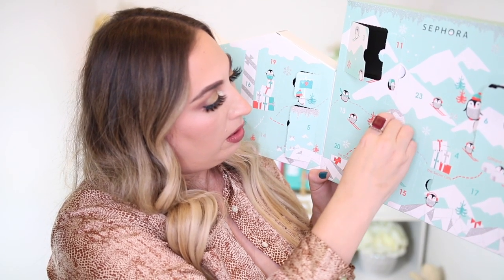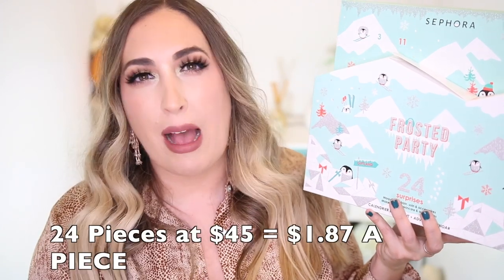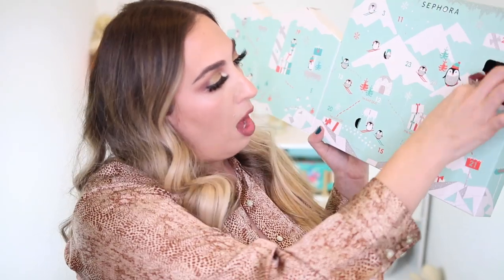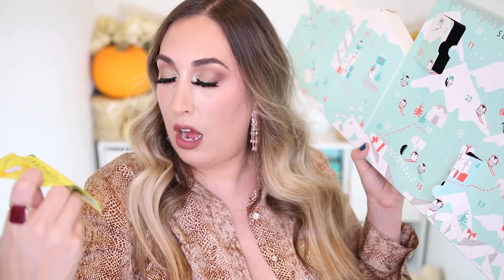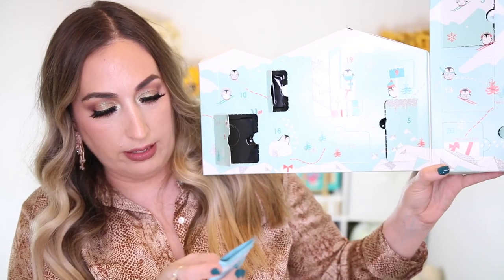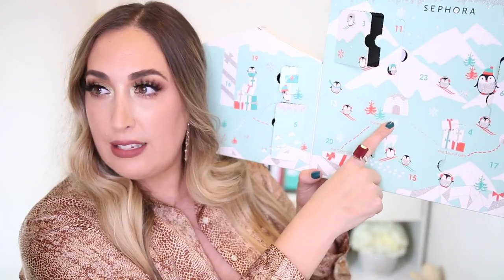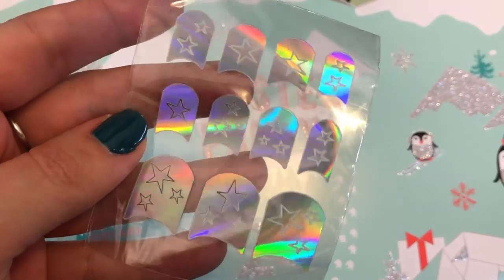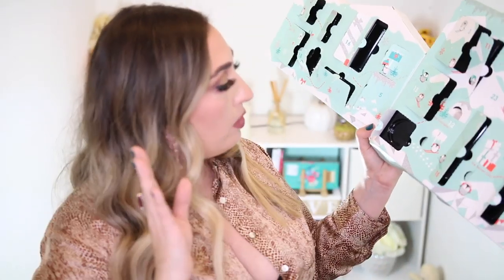ABOMINABLE! Sephora Advent Calendar 2019 Review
⬇️ Links to everything can be found below.

❤️All Music in this video is created by Dustin Hunter.

❤️ MOXIELASH
(CODE: MANDY for $$ off)

Are you ready for the Holiday season of 2019? It's upon us! Yay! In today's video, I share a little something unknown about myself. First, I cannot pronounce abominable...the Second, I go HAM for advent calendars! They're my favorite! It's like one big Cracker Jack Box loaded with prizes for the child within us all.

Sephora Frosted Party Advent 2019 Calendar

Speaking of children, this Sephora Frosted Party Advent 2019 Calendar is more suitable for the preteen/teen rather than someone pushing 40. The quality of products within the box is NOT good to say the least, but a marked improvement from last years travesty. For $45 a pop, my bank account is whimpering.

* Nail Polish - Lavender Violet

* Kat Von D Liquid Lip Lolita

* BH Cosmetics Zodiac Eyeshadow Palette

* Covergirl Classic Pink Blush

* Highlighter - Butter London Chandalier

* Contour - Kat Von D Shade & Light Eye

* Top Worn is from Target